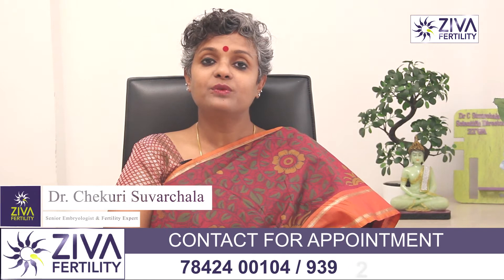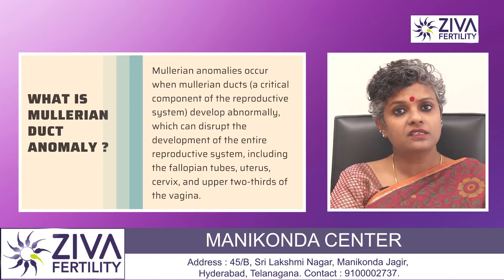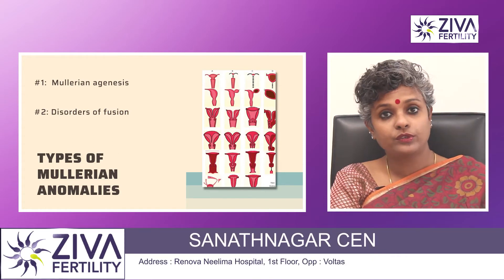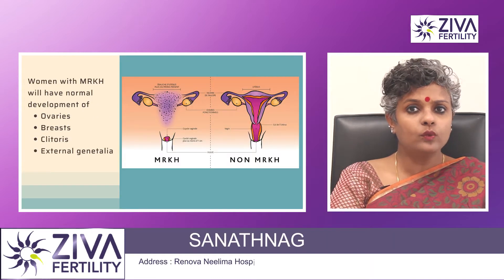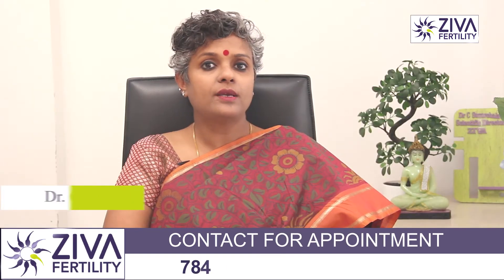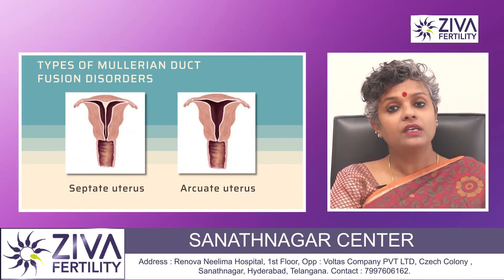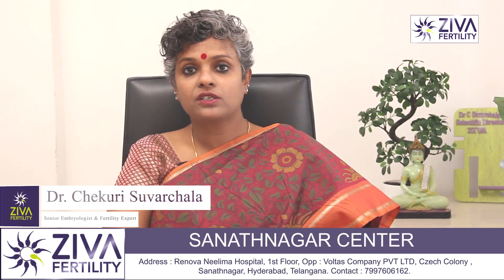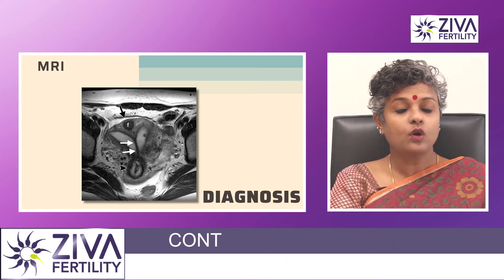Uterine Defects || Congenital Uterine Abnormalities || Female Infertility || Dr Chekuri Suvarchala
Dr. Chekuri Suvarchala (Scientific Director, Masters in Clinical Embryology (Australia & UK, PhD (Genetics)) - Topic: " Uterine Defects  " - ZIVA Fertility English -  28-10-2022

Ziva's Success story:
1)  22+ Years of Experience
2)  Around 90% Success Rate
3)  10,200 ICSI Cycles
4)  2,200 IVF Cycles
5)  4+ Centers in Hyderabad